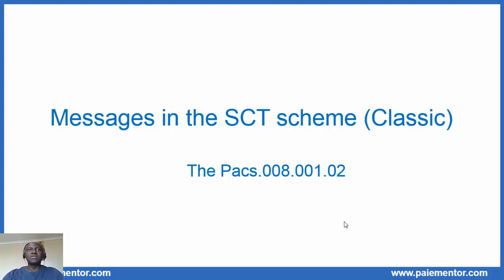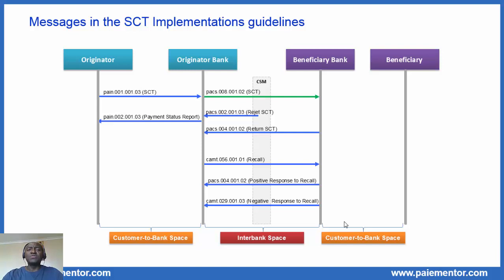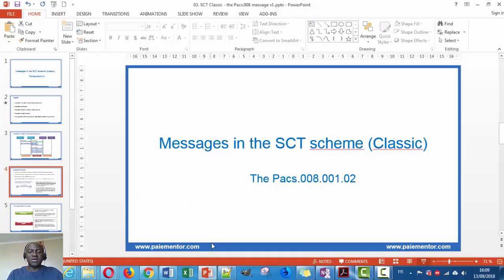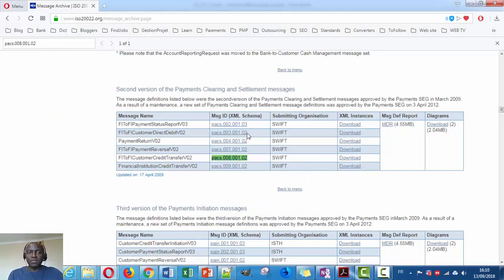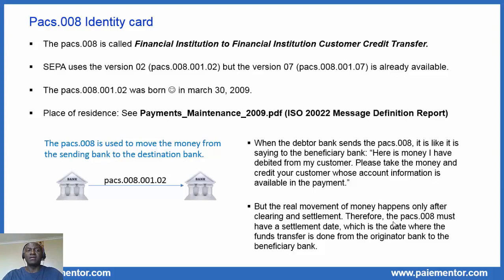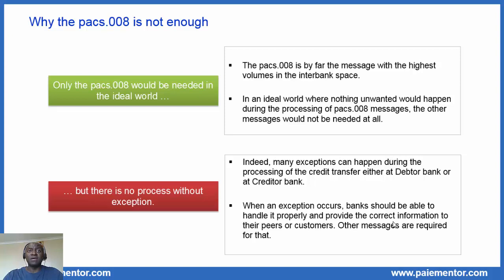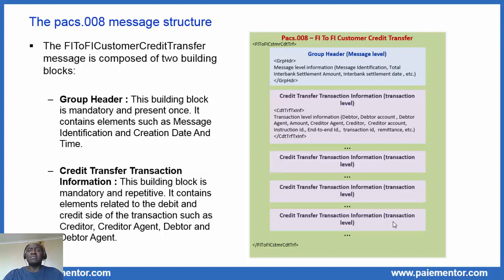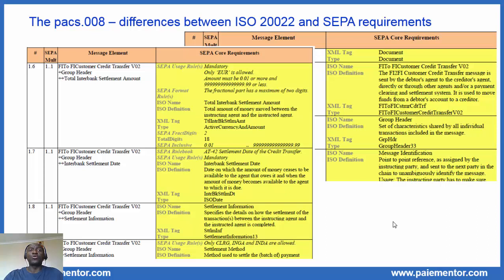Secrets about Pacs 008 message in SCT classic Scheme revealed!